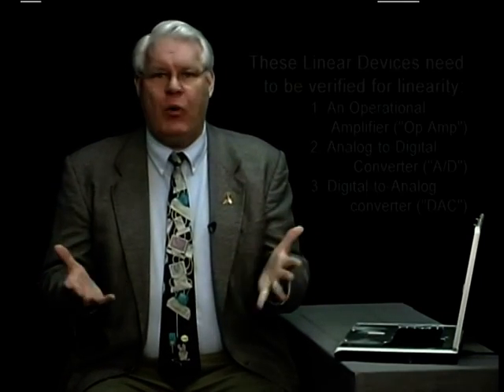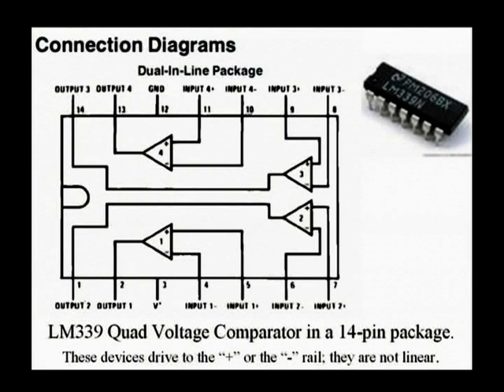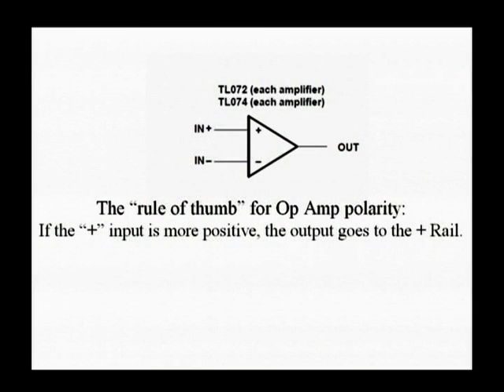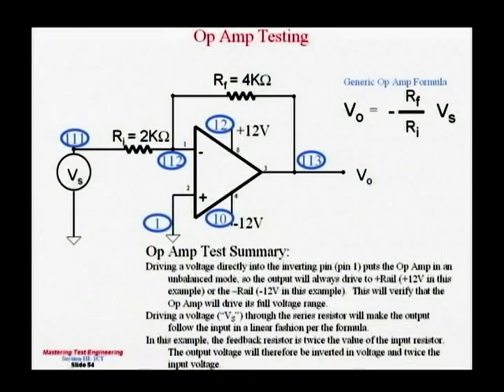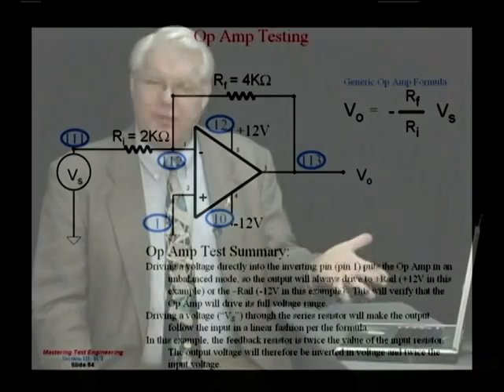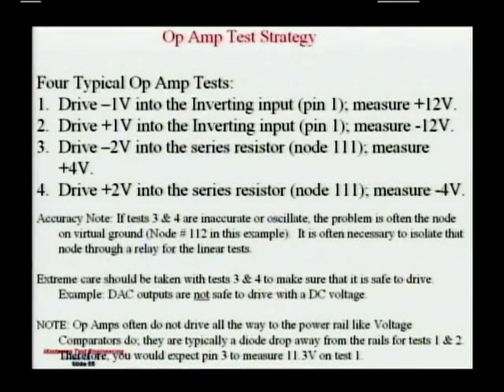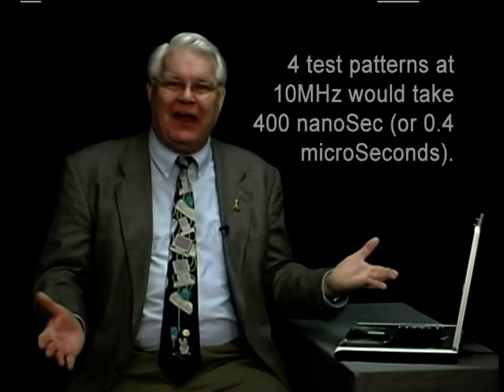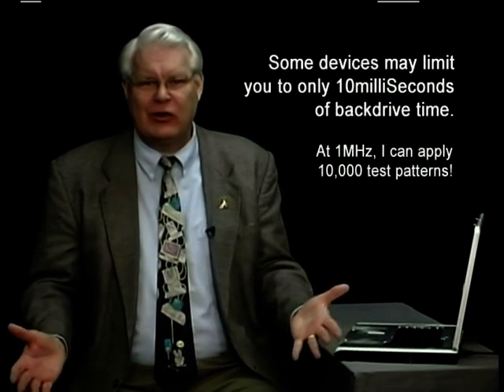Demo In Circuit Test.mpg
In-Circuit Test ("ICT").
Implementing ICT to maximize test coverage, minimize test time, and eliminate false failures. Many techniques are used to show the testing techniques to achieve superior testing at the ICT level. Boundary-Scan and other techniques are thoroughly covered.